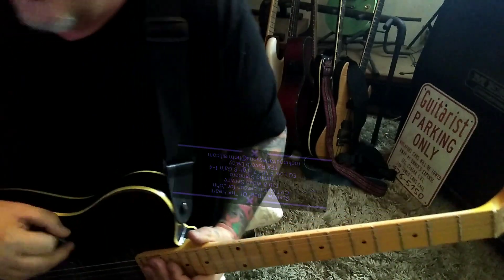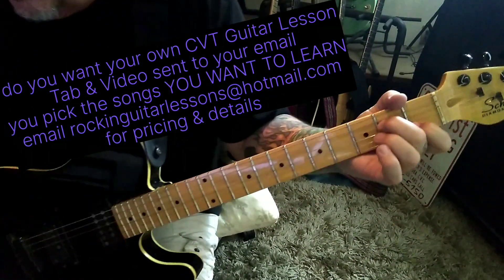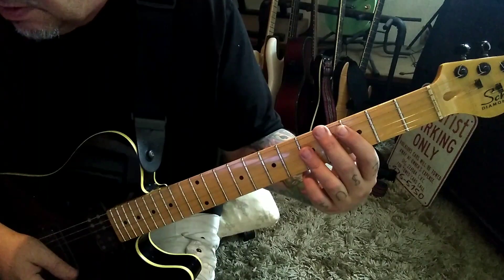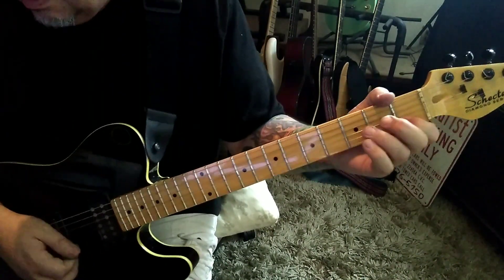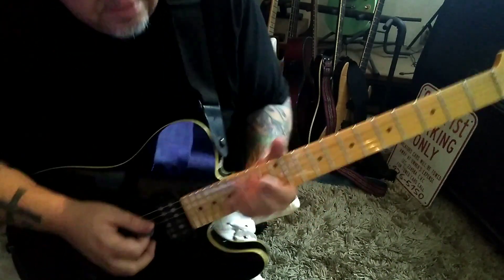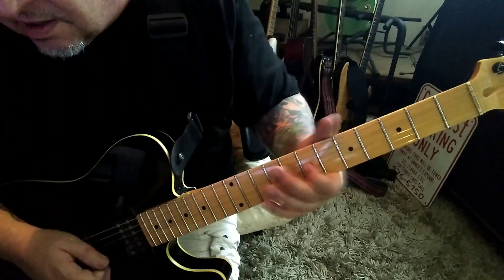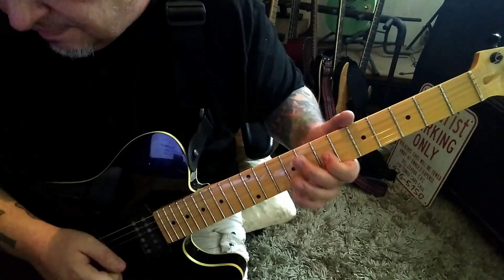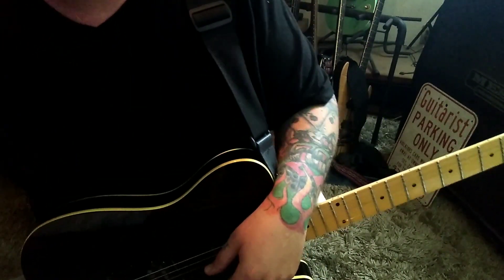How to play BEAT OF A HEART by SCANDAL Guitar Lesson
Guitar - Zack Smith & Keith Mack
Album - The Warrior
Year - 1984
ATTENTION...